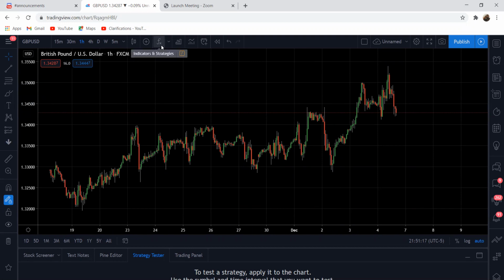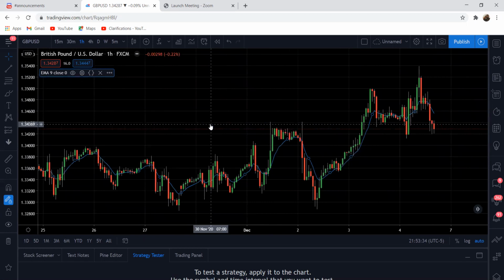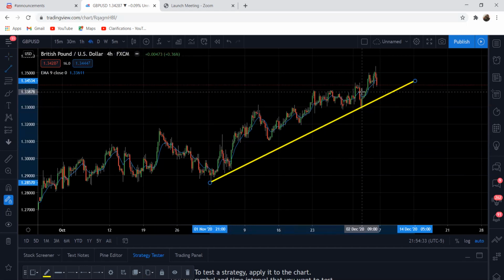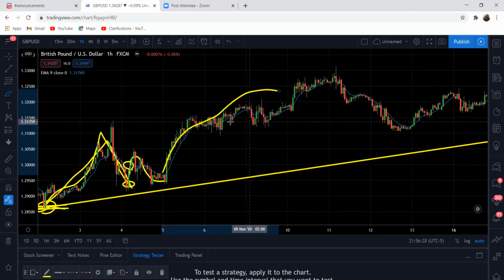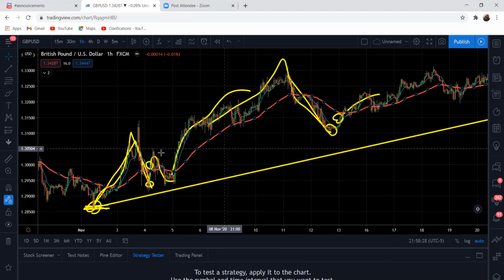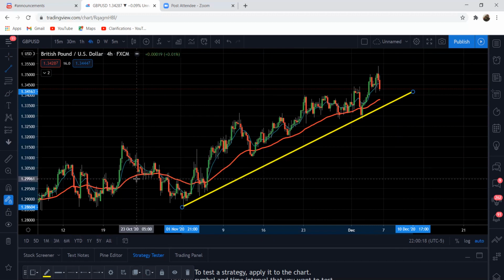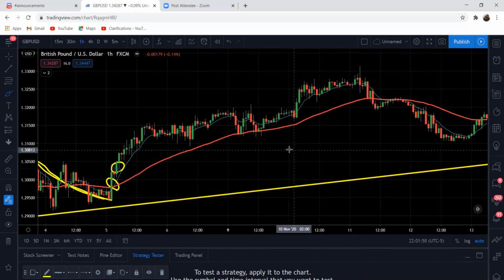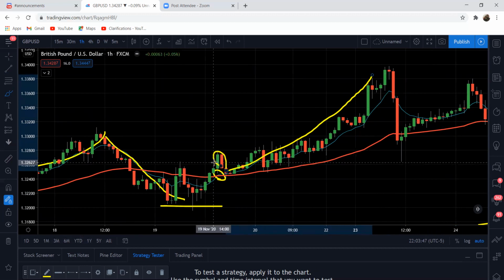The Best Moving Average Forex Strategy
Today we will be talking about the best moving average forex strategy that myself and millions around the world use to trade in the markets. With this moving average forex strategy you will be able to be more consistent and profitable in the markets. When I trade, I love implementing the moving average into my charts.

In this video you will learn:

• what is a moving average and how it is used in the forex markets

• how to use and how to read a moving average correctly

• how to combine the moving average with other indicators

• When is the best time to enter utilizing the moving average

 Get access to our Wallstreetfamily telegram